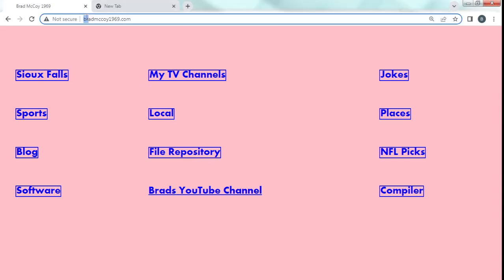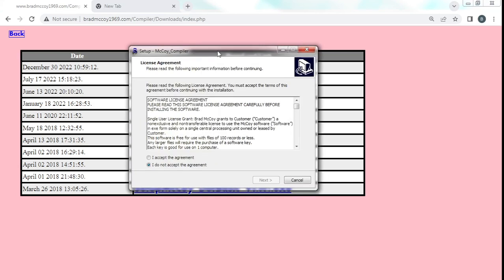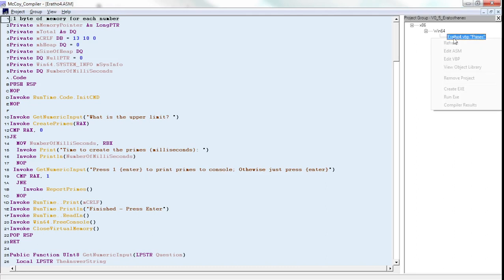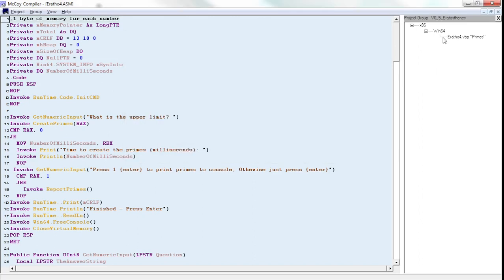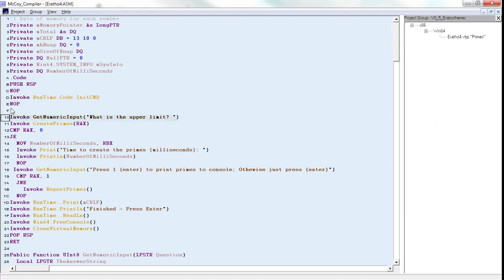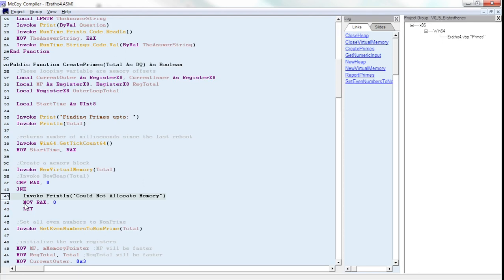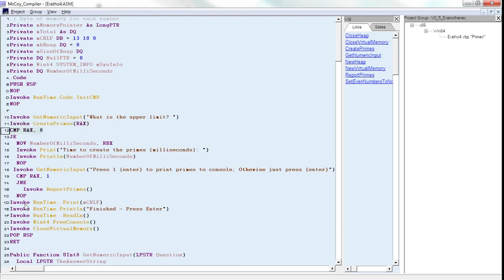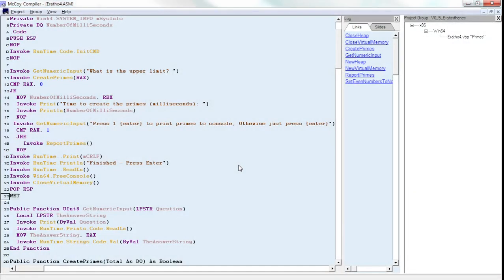Finding Primes Numbers Between 1 and a Billion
Assembly program that will find prime numbers.  This program is also a useful tool to measure computer performance.